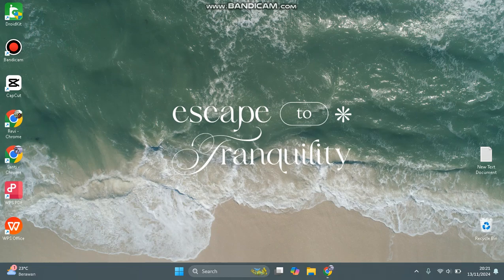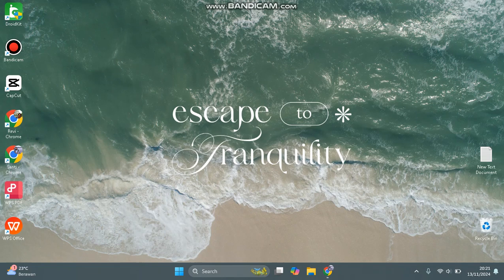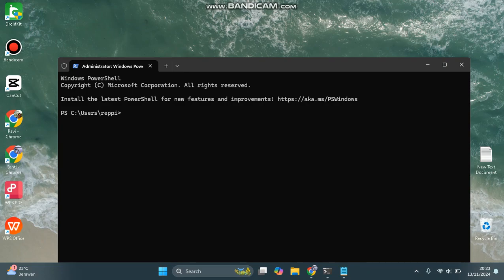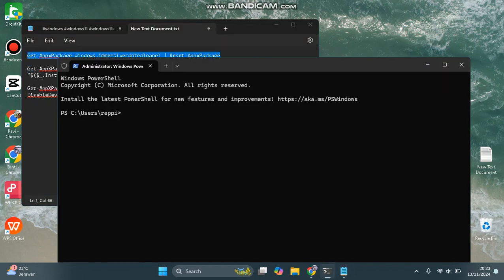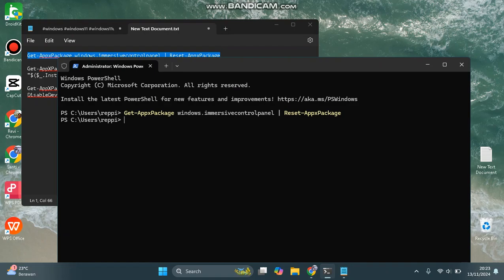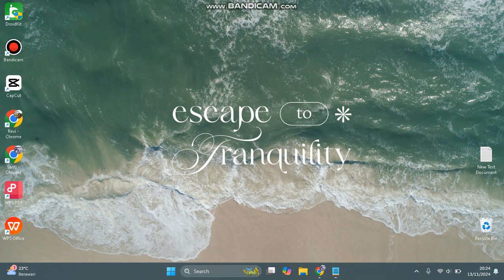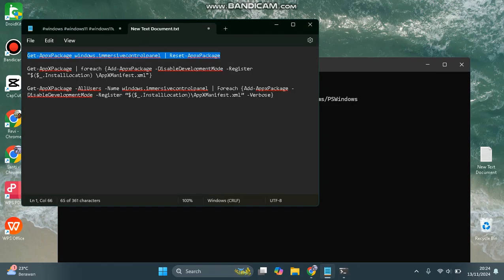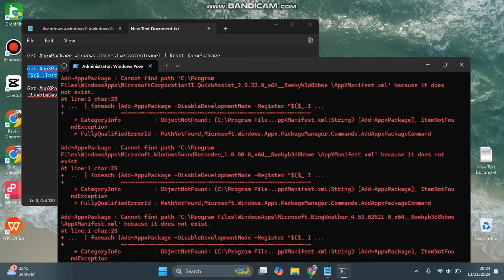💥 TIPS: How To Fix Windows Settings Closes Immediately Or Not Opening In Windows 11 | Tutorial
Frustrated with your Windows Settings app crashing or refusing to open? In this video, we'll provide you with effective solutions to fix this annoying issue